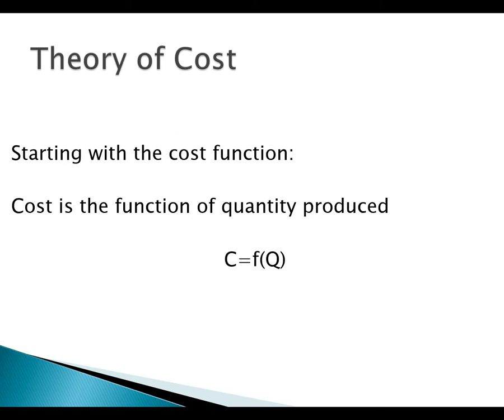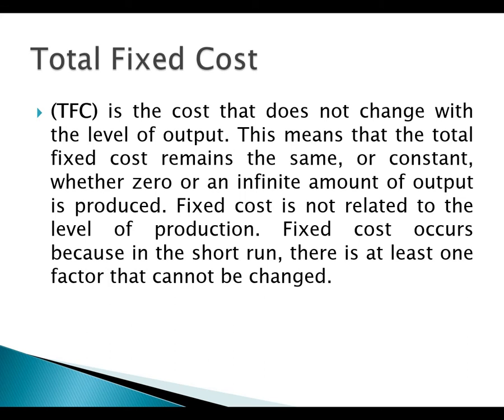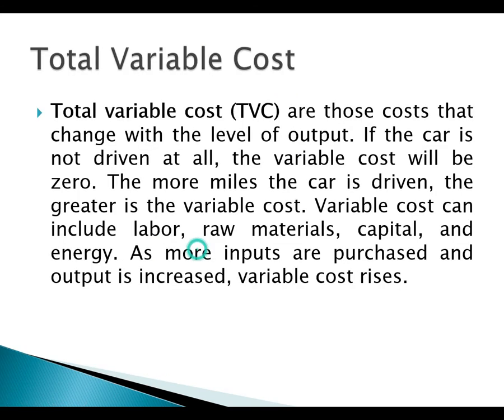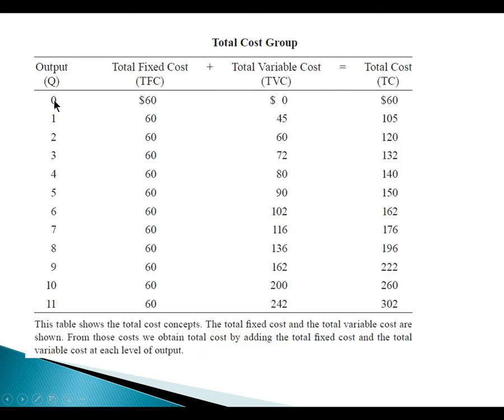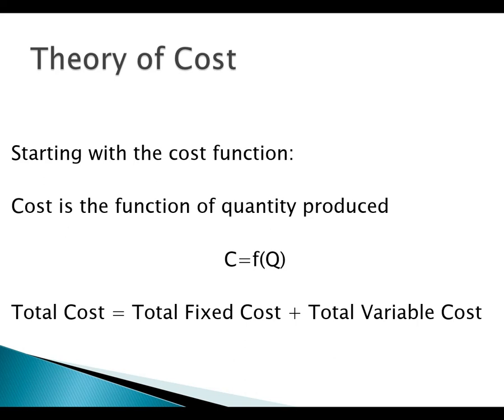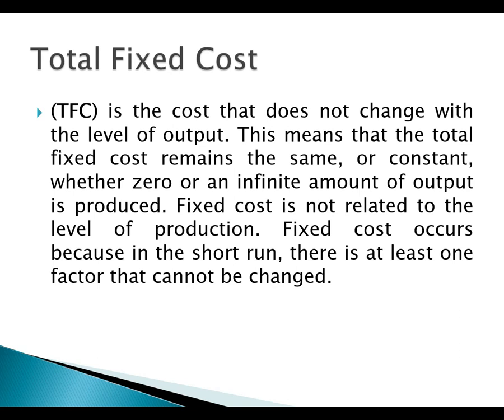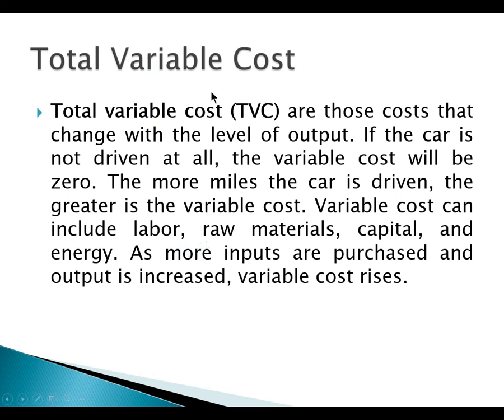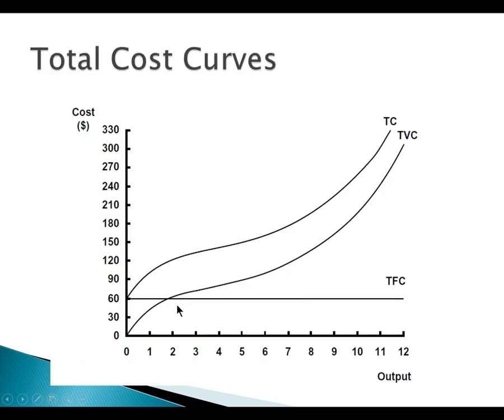Cost 1 Total Cost curves